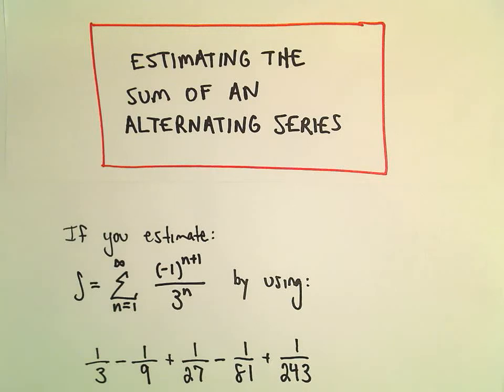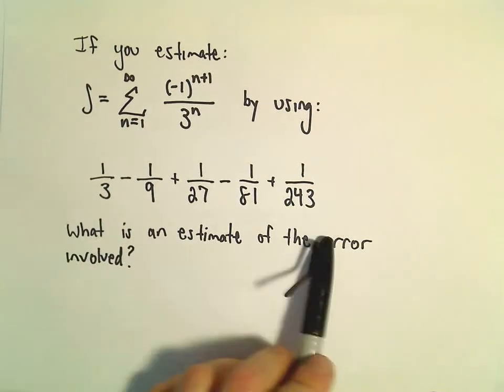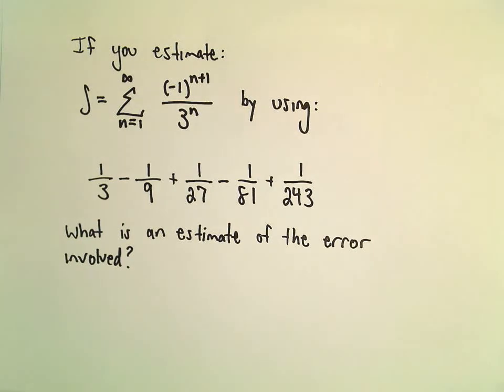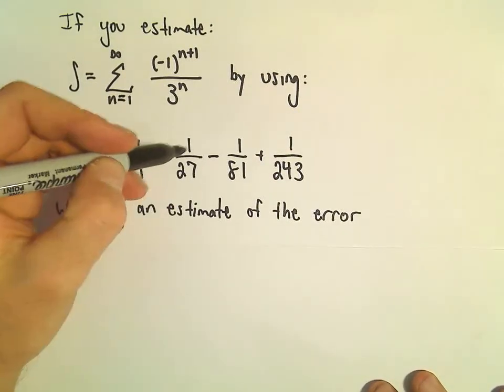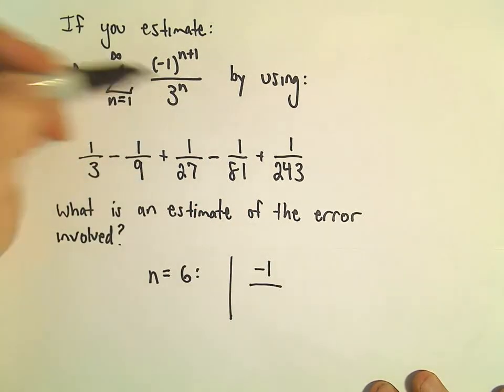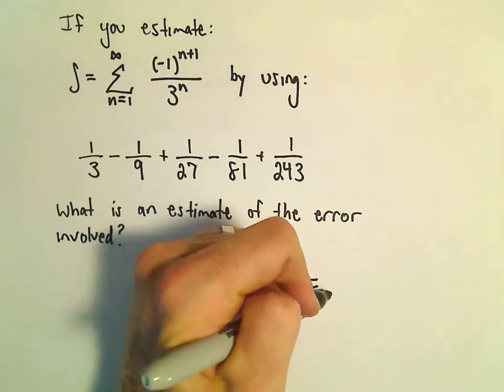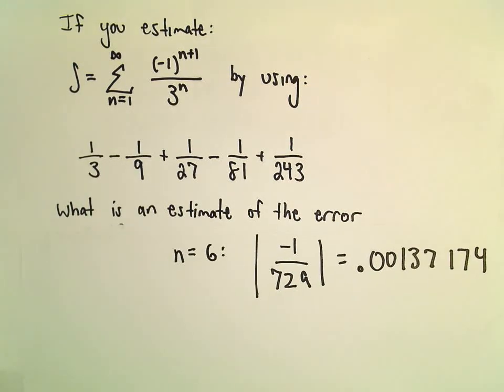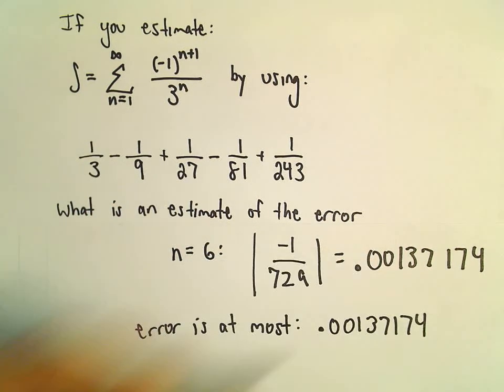Alternating Series - Error Estimation #2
You da real mvps!   $1 per month helps!! Alternating Series - Error Estimation #2.  In this video, I sum up the first few terms of an alternating series and then I find the maximum error involved.